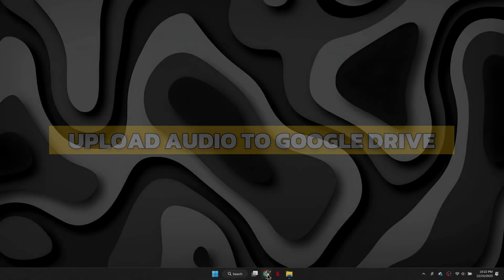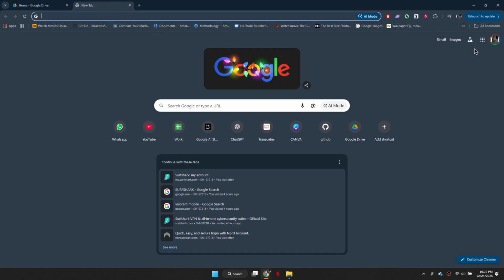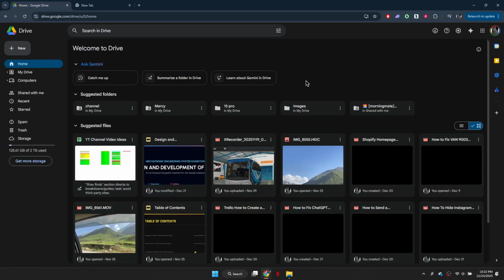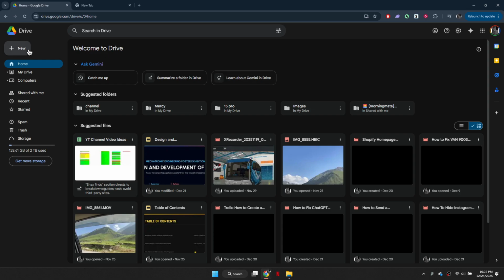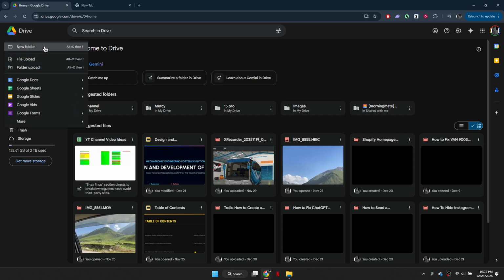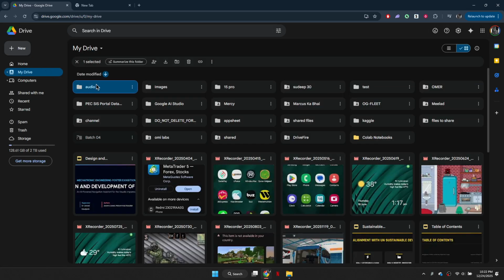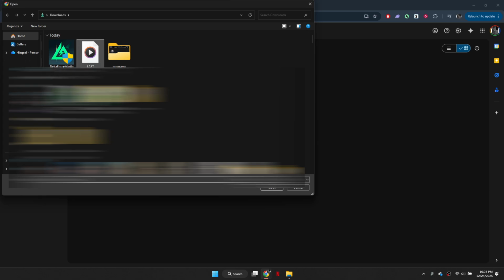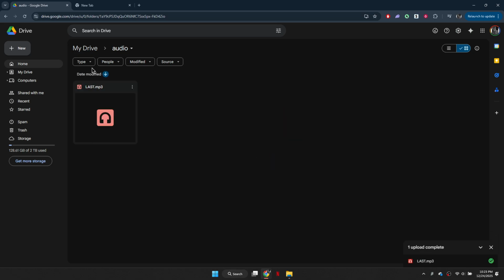How To Upload Any Audio File To Google Drive (EASY)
In this video, I’ll show you how to upload any audio file to Google Drive easily. You’ll learn how to upload MP3, WAV, voice recordings, and other audio formats from your phone or computer, organize them in folders, and access them anytime. This method works on Android, iPhone, Windows, and Mac.